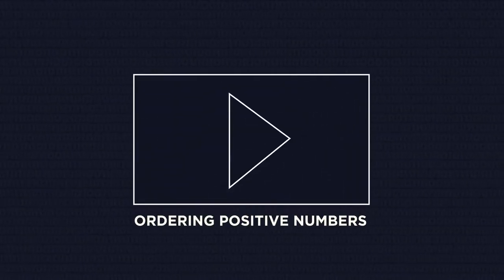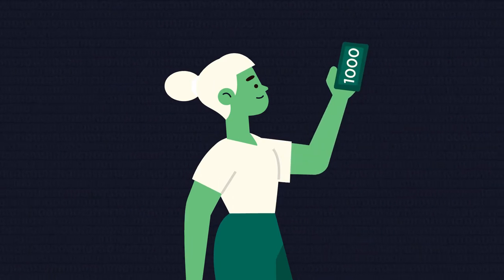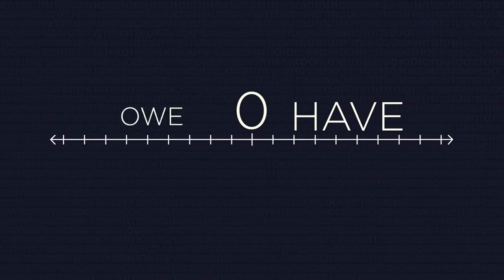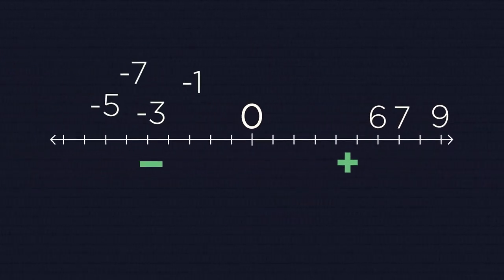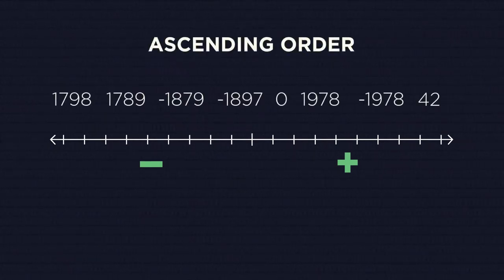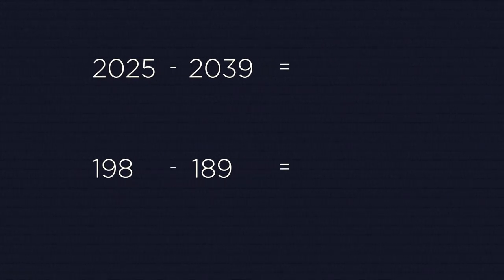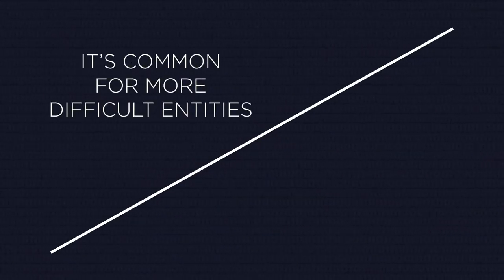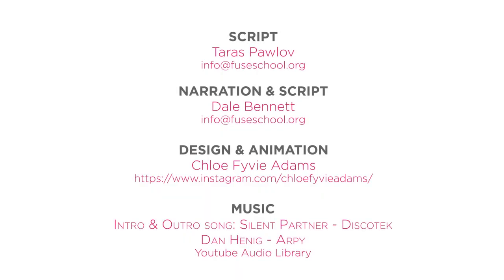Ordering Negative Numbers Numbers Maths | FuseSchool | Infozilla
But how do we order negative numbers, or, more generally, integer numbers?
Let’s do it step by step.
First, we should figure out what a negative number is in real life.
We can quite easily imagine what it means to have £1000. But what does it mean to have -1000 £?

CREDITS
Animation & Design: Chloe Fyvie Adams
Narration: Dale Bennett
Script: Taras Pawlov

You are allowed to download the video for nonprofit, educational use.